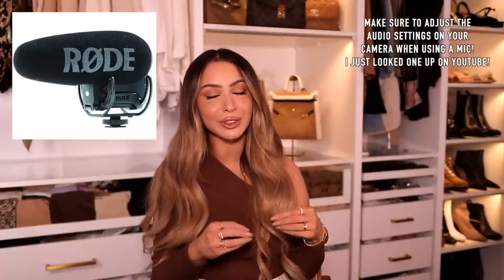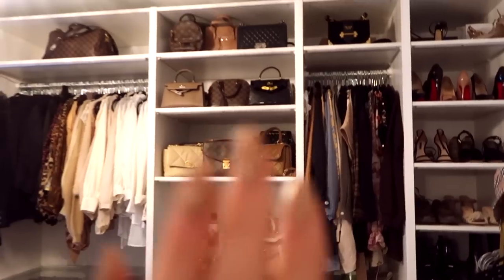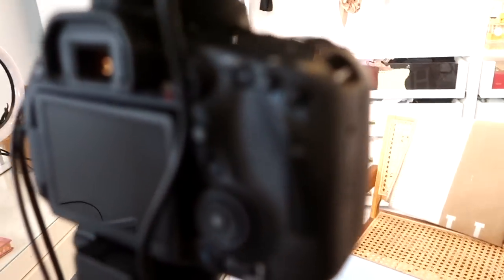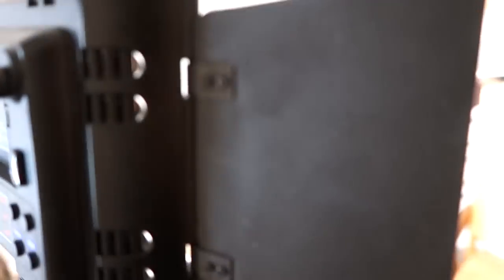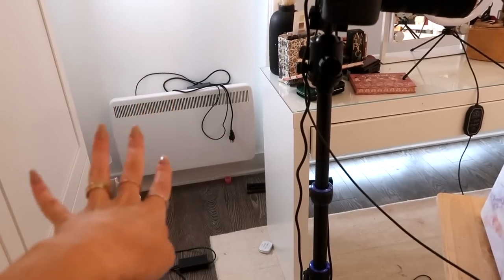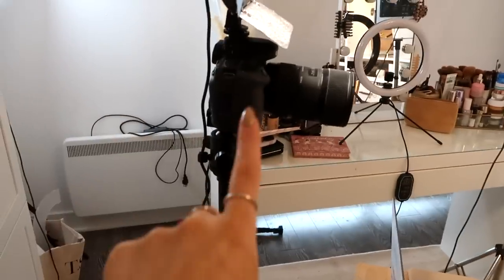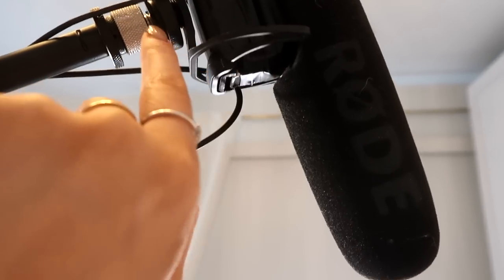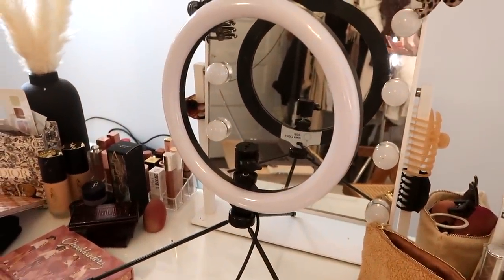MY FILMING SET UP!!! SIMPLE + FROM AMAZON!!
ITEMS MENTIONED

Canon 90D

Sigma f1.8 lens (make sure you get the right one that fits your camera)

Wire to connect microphone to camera

Adaptor to connect mic to stand

 FILMED ON
SIT DOWN - CANON 80D
VLOG - CANON G7X MARK II or SONY ZV1